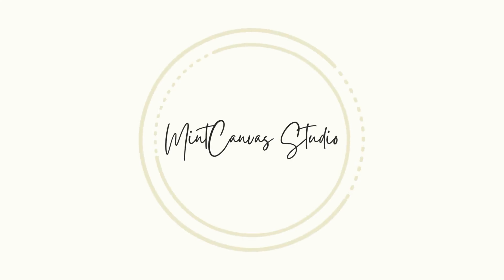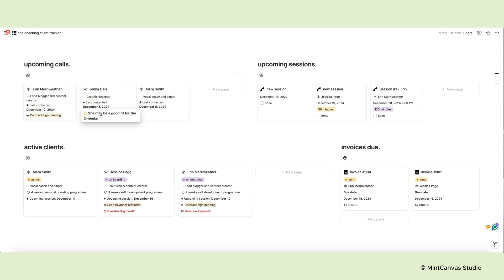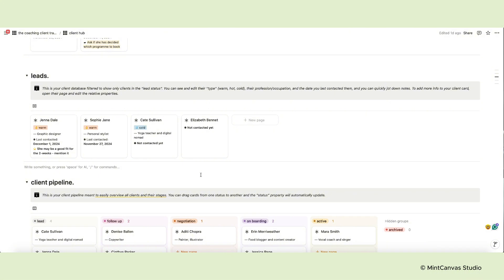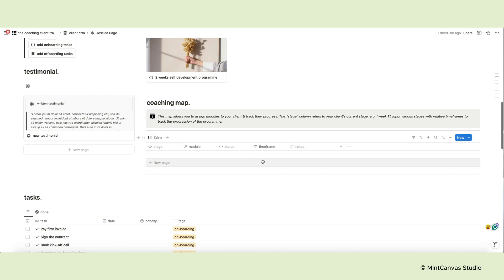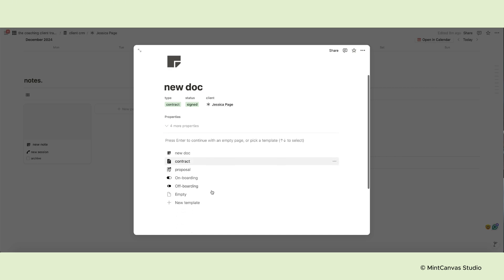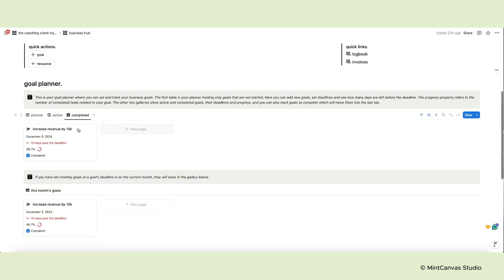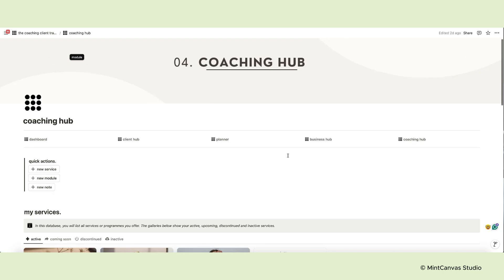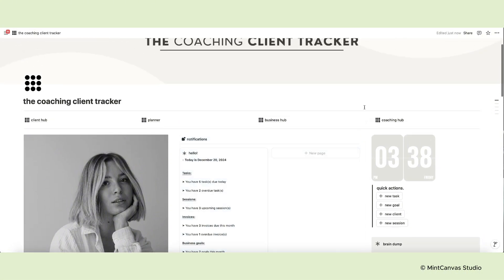How to use Notion for Client Management | Client Tracker + CRM & Invoice Template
Supercharge your business with this powerful CRM & Coaching Dashboard!

👉 TIMESTAMPS
0:00 Intro
0:34 Dashboard and setup
3:41 Client hub & CRM
7:22 Client page template
12:21 Planner
13:26 Business hub
14:36 Coaching hub
16:50 Subpages - instructions
16:58 Testimonials
17:04 Logbook
17:57 Invoice manager & template
19:00 Notes
19:09 Outro

Follow this walkthrough to learn how to set up and use this powerful Notion Template to manage all your clients, organise your sessions and calls and manage all tasks and invoices.